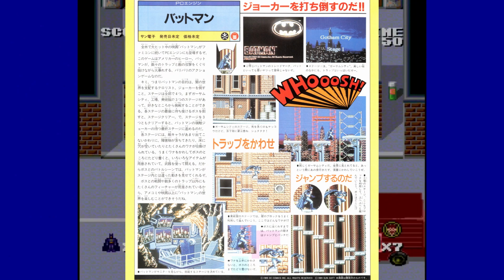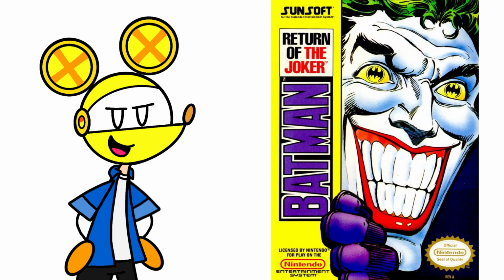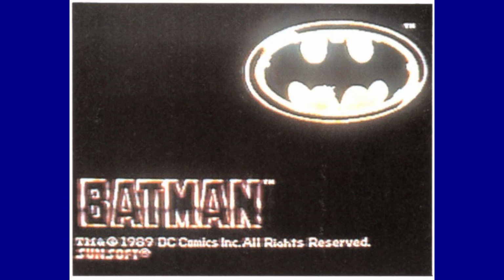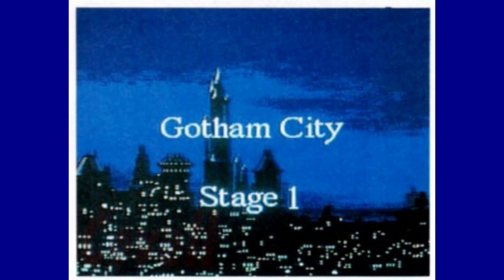[OLD] Batman on PC Engine's lost prototype | Ultraflamz 64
Batman on the PC Engine is a very obscure videogame that many Batman fans aren't aware of, but even more obscure is the lost original version of PC Engine Batman. So obscure that it's not even on the lost media wiki.
This is also a one off video, and I have no intentions of becoming a lost media channel.